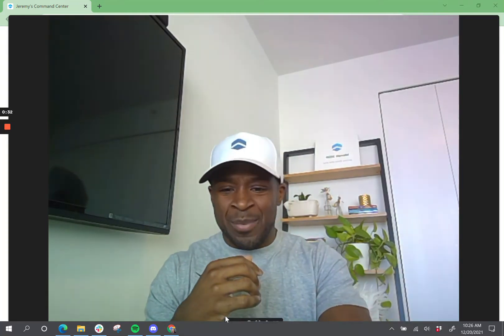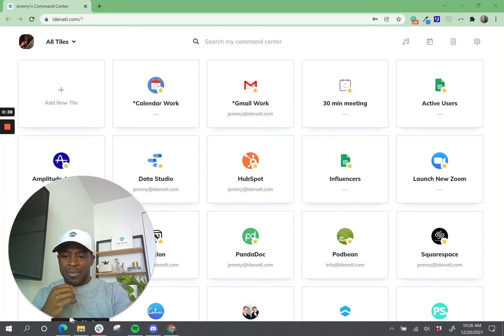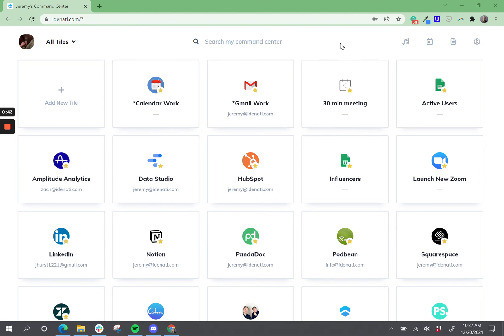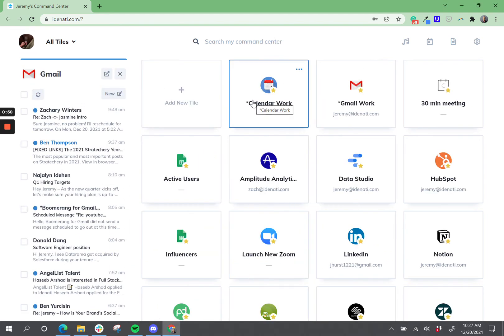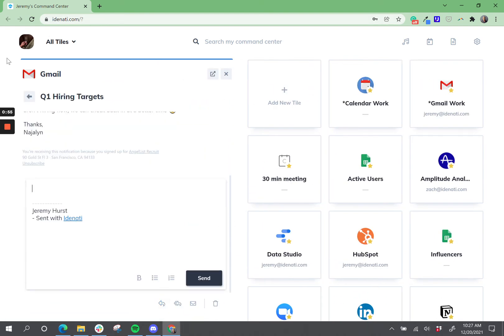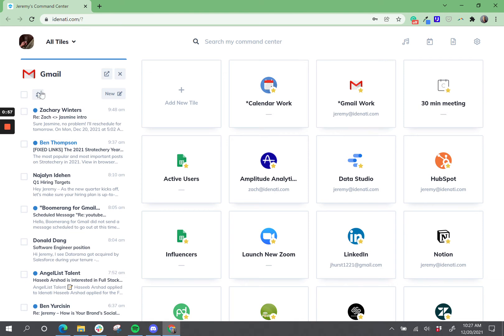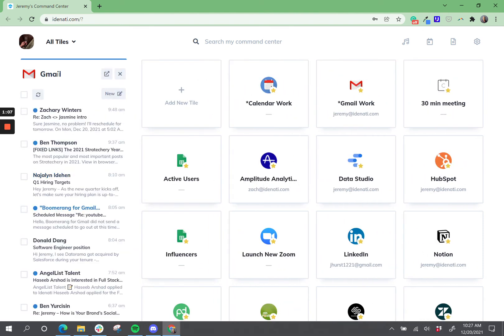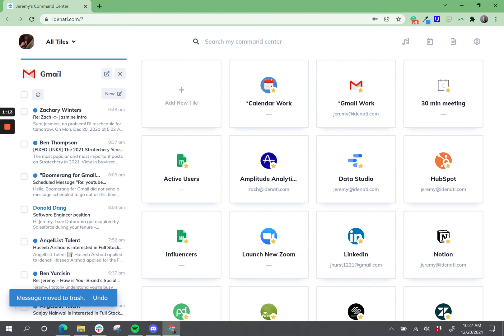Introducing Gmail for Idenati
The Gmail integration gives you quick access to your email without leaving Idenati. 👇